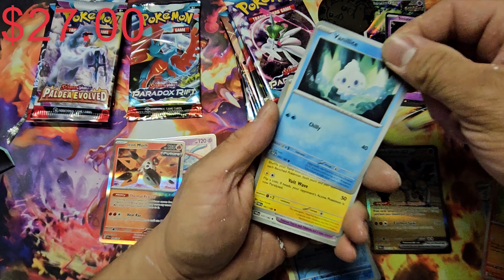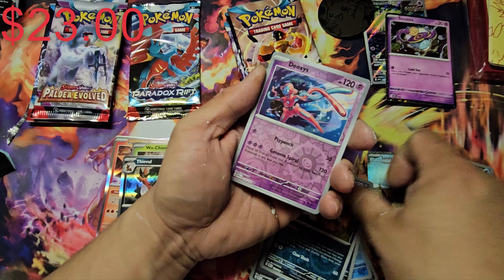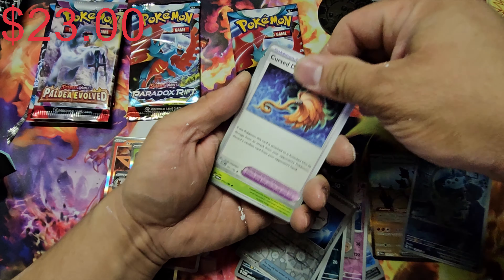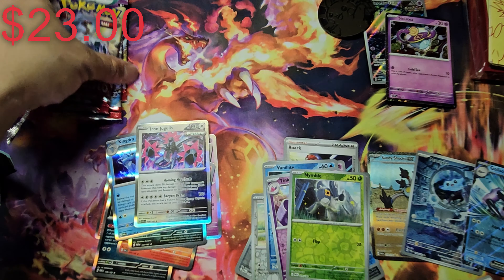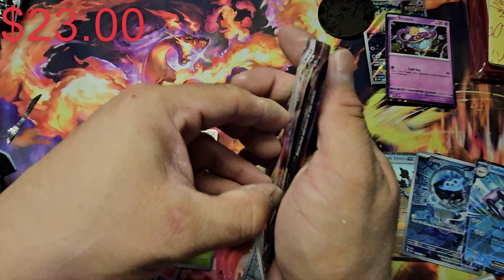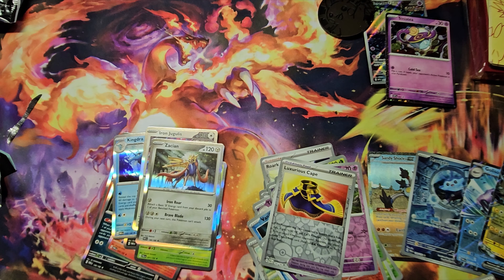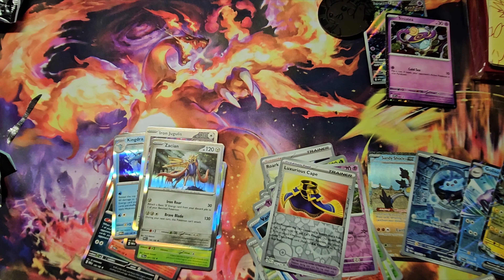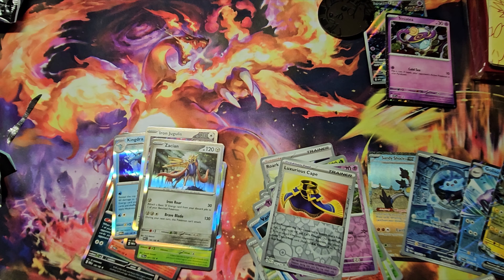Let's Open Pokemon Paradox Rift Elite Trainer Box Roaring Moon ETB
I have not opened roaring moon ETB yet, will it give us the SIR?